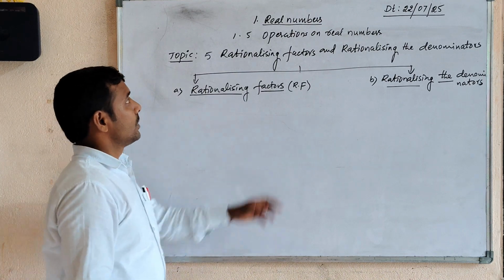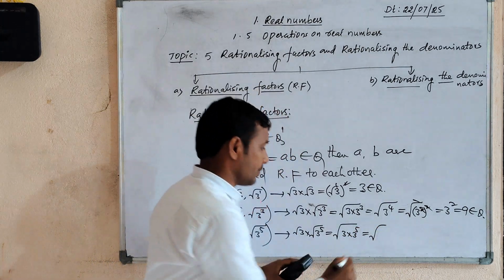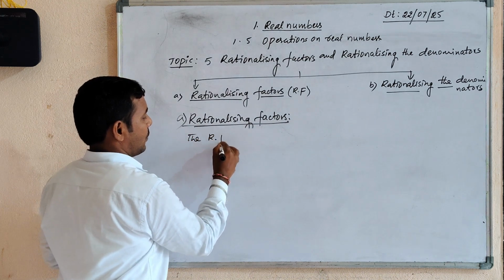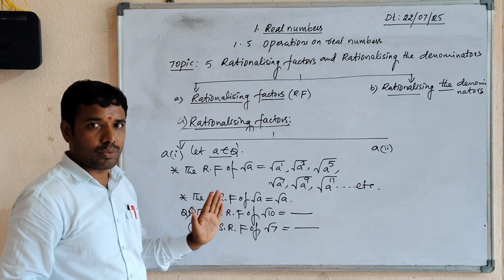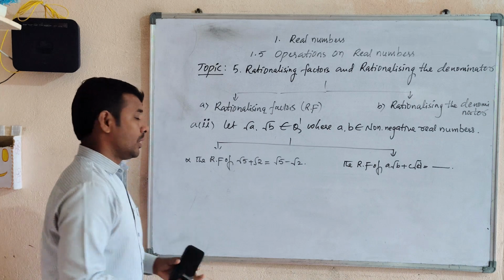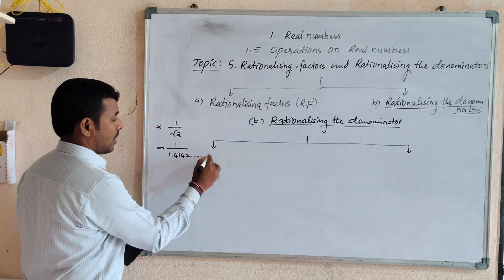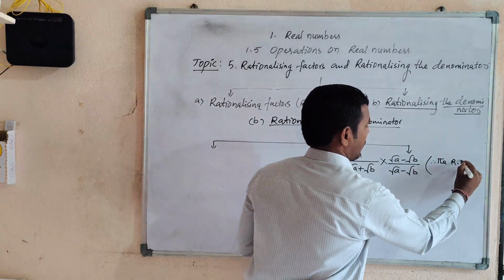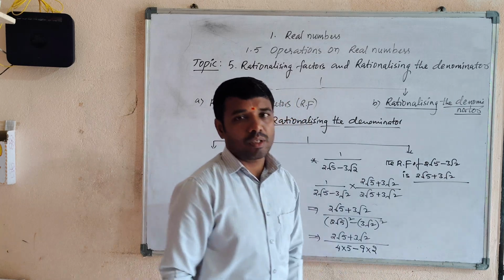9th class: ( 9th video) 1. Real numbers (Sub Topic: 1.5 Operations on real numbers)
5.Rationalising factors & rationalising the denominators